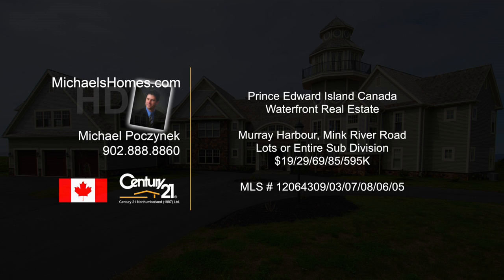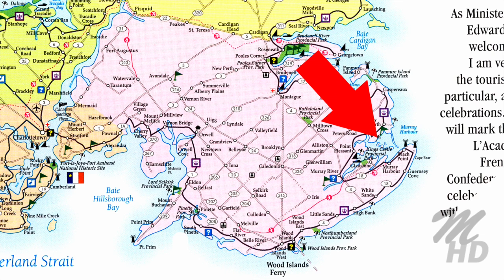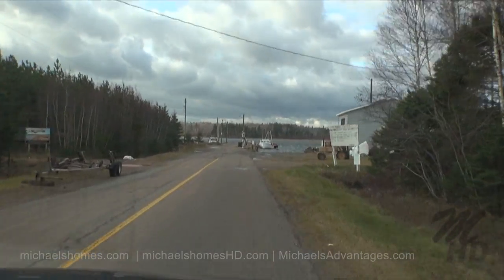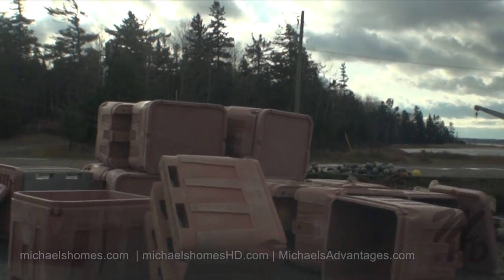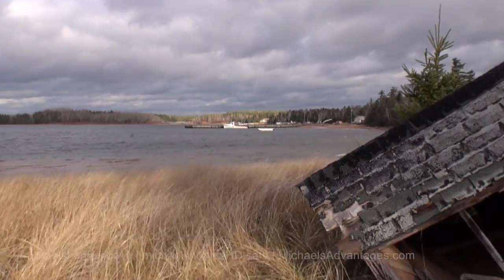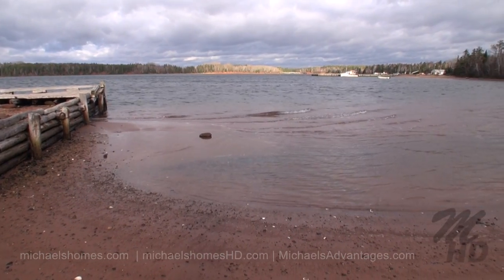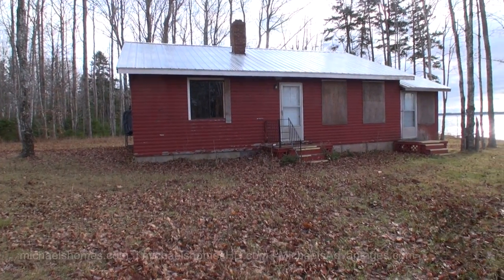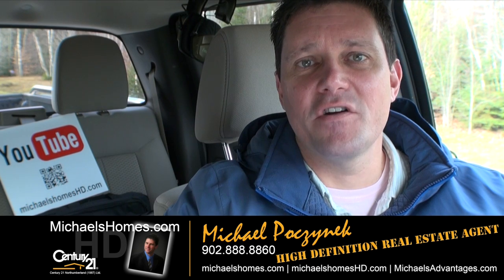(Off Market) Murray Harbour Mink River Prince Edward Island Real Estate wharf beach cottage wharf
Prince Edward Island Canada Real Estate; Travel, Tourism, Vacations, Rentals, Retirement, Lobster, Boating, Fishing, Scenic Drives, Golfing, Kayaking, Investment, and more.  If you are on Prince Edward Island visiting or here to purchase PEI Waterfront, Oceanfront, Riverfront, Acreage, Land, Lots, Recreational, Development, Residential, Farm, Income Property, Seasonal Rentals, Apartments/Multi-Unit, Commercial Real Estate or Retirement Real Estate contact Michael Poczynek now.  If you have always wanted to own PEI real estate, now is your chance   This is Murray Harbour, Mink River Road.  Waterfront Lots, Waterview Lots, Cottage, or complete sub-division for sale.
Looking for that perfect cottage retreat location. Whispering Winds Estates may be just what you are looking for. Your journey begins by selecting your ideal lot to begin building your dreams and adventures from. The excitement does not stop there but continues with the many activities and amazing experiences just waiting to be had including seal watching, nature trails, boating, leisure days on the beach or heading out for golfing, shopping or sight seeing around the island. There are many lots to select from in this beautiful subdivision with varying prices depending on your desires, needs and the lots location. Contact the Listing Agent and secure your dream location today.
Located near  Murray Harbour North, Peters Road, Point Pleasant, Gladstone, Kings Castle Provincial Park, Murray Harbour, Beach Point, White Sands, Murray River, and Gaspereaux.
Located east of Charlottetown, east of the Confederation Bridge in Borden, east from Kensington, and east of Summerside.
This video was done by videographer Michael Poczynek from Century 21 Northumberland in Summerside, Prince Edward Island, Canada.